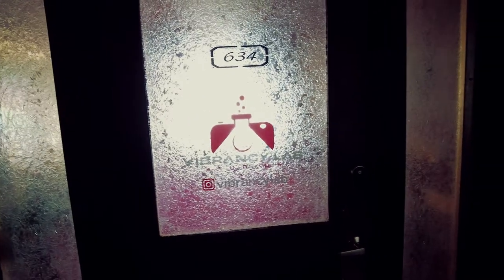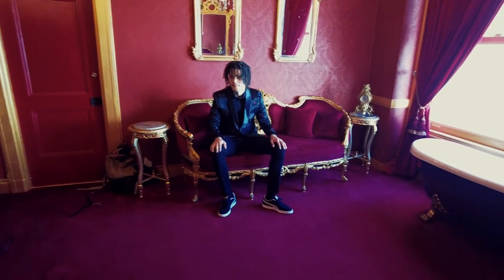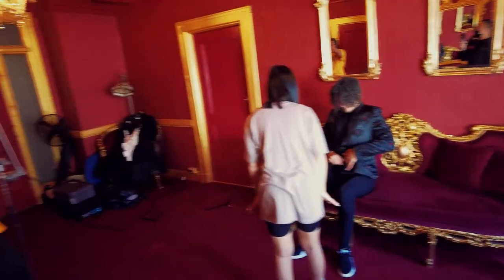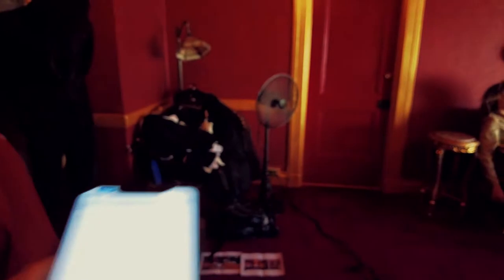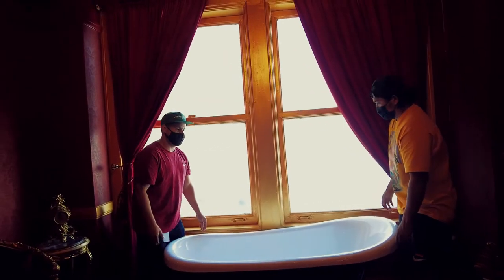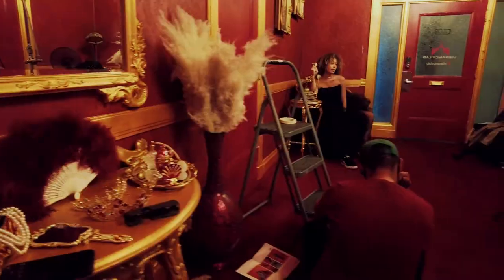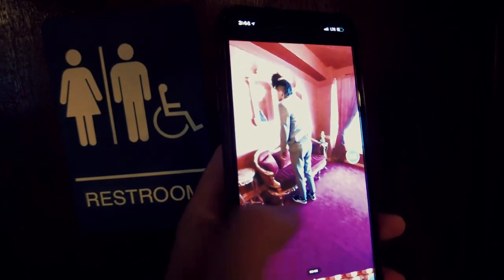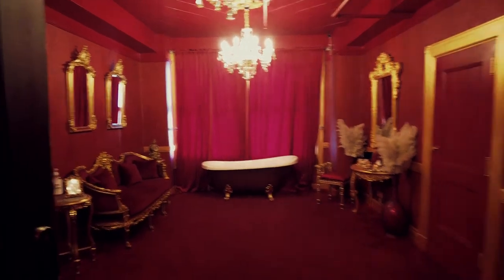RUNNIN' WITH YELLOW VLOG #8 - BTS Shoe Palace X Puma Suede Red Room Shoot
RUNNIN' WITH YELLOW VLOG #8 - BTS Shoe Palace X Puma Suede Red Room Shoot. I'm back at it again with Shoe Palace for the Puma Suede shoot as we go for a high fashion style of shoot. You'll see Eman and Khris back in this one.

RUNNIN' WITH YELLOW VLOGS
Welcome to my VLOG side of my channel!
Take a look into my life outside the topic table a you see me behind the camera and outside the camera.

VLOG CAMERA
DJI Pocket 2 Creator Combo

Follow My Folks!